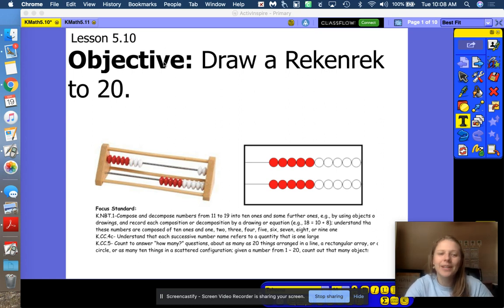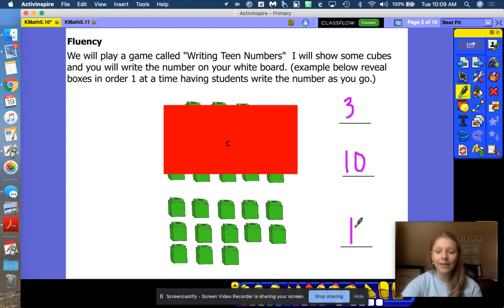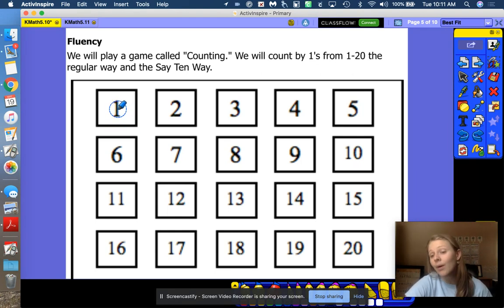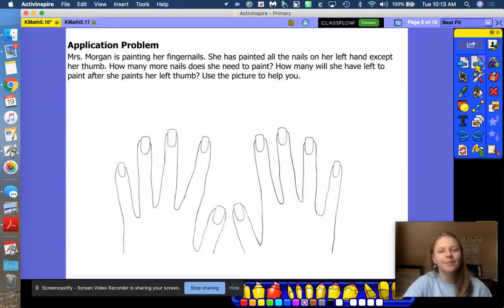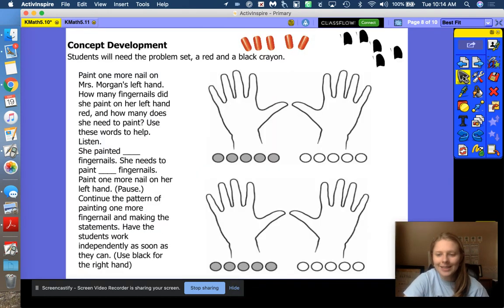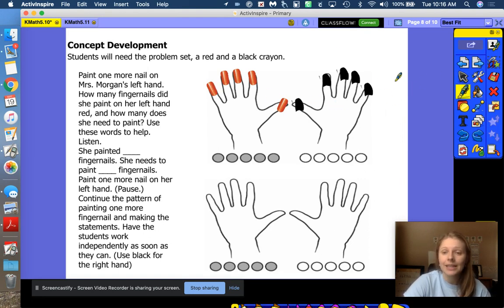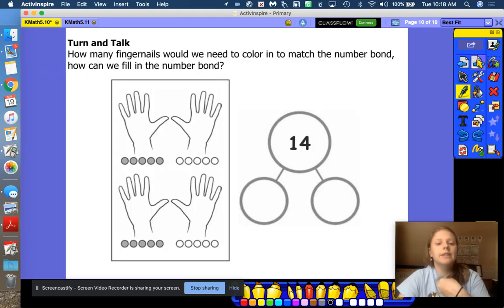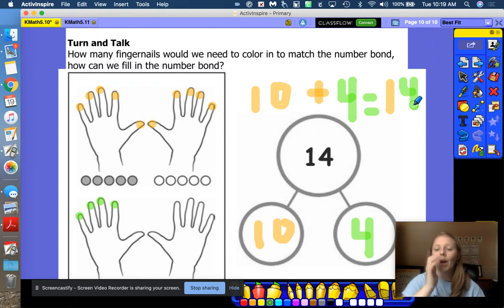Module 5 Lesson 10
Kindergarten Eureka Math Module 5 Lesson 10